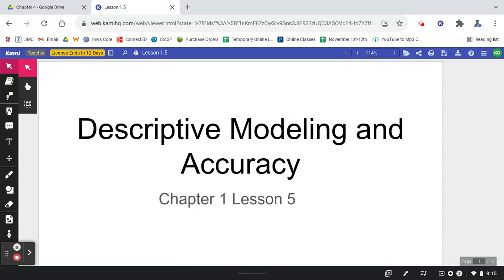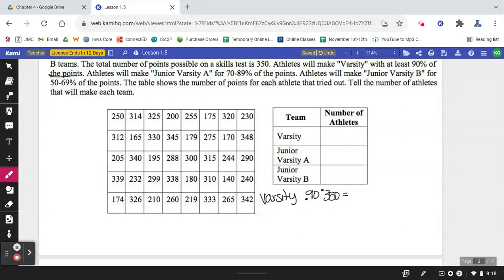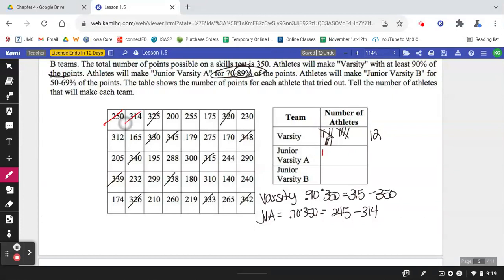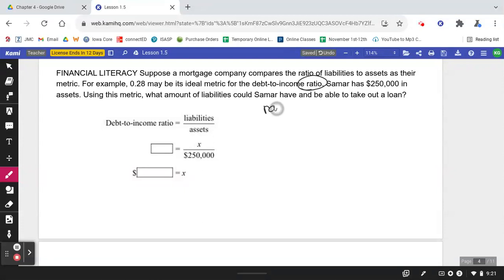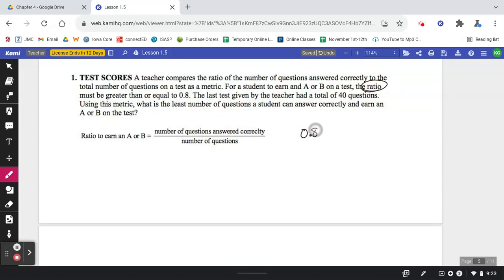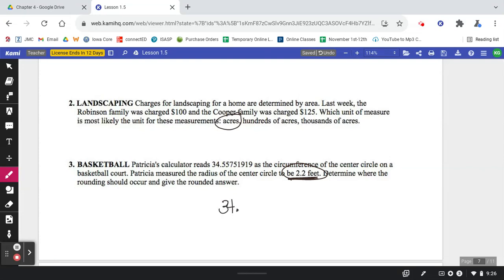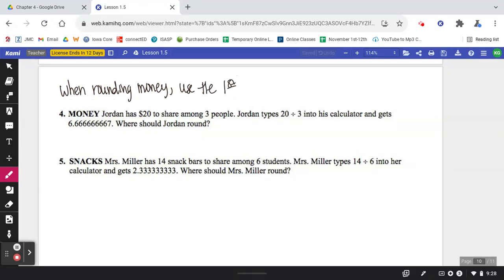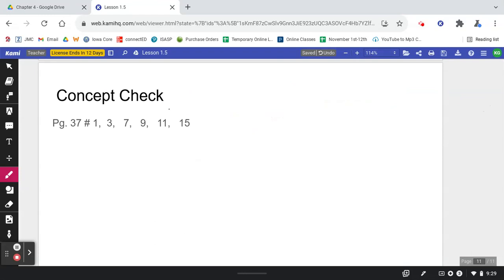Algebra Lesson 1.5